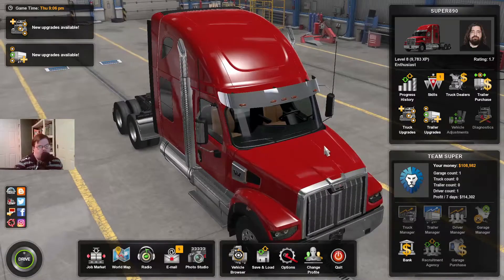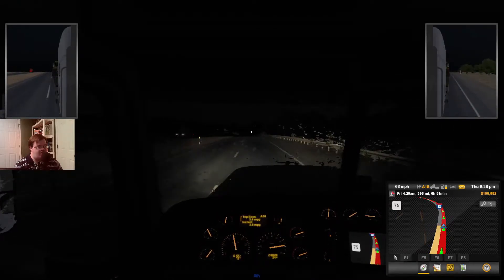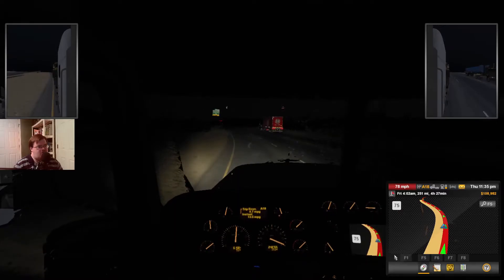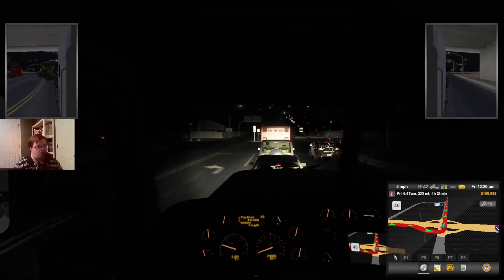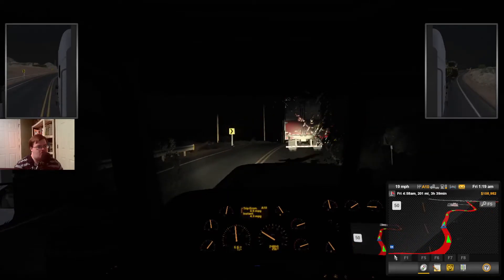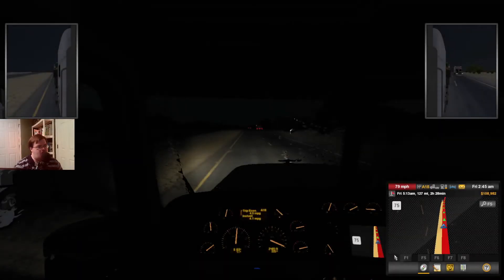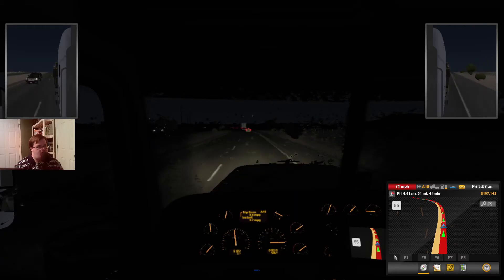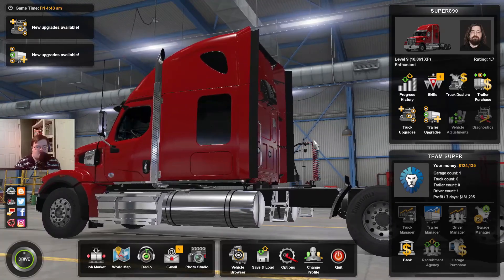Lets play 🎮 American Truck Simulator Gameplay #11 My First Heavy Cargo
hey everyone Lets play American Truck Simulator My First Heavy Cargo yup that what we will be doing today hope you guys enjoy this heavy cargo run today!

Live streaming 8-10pm on the weekends here on YouTube